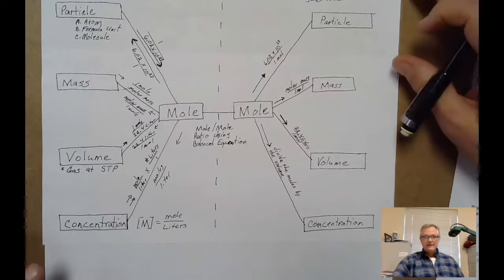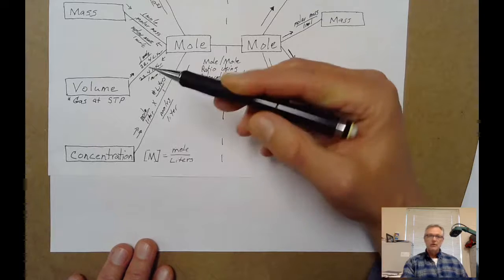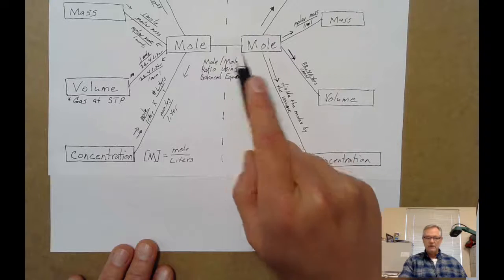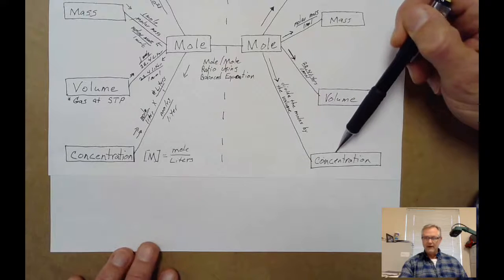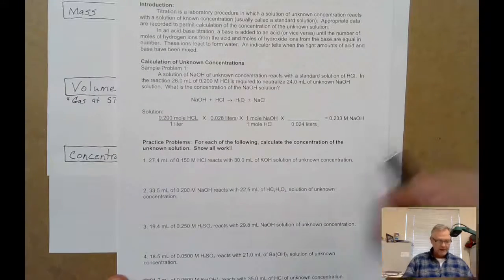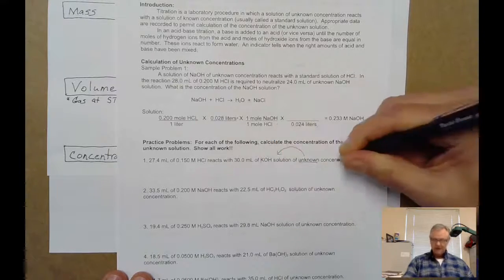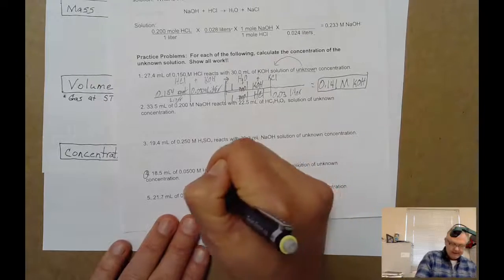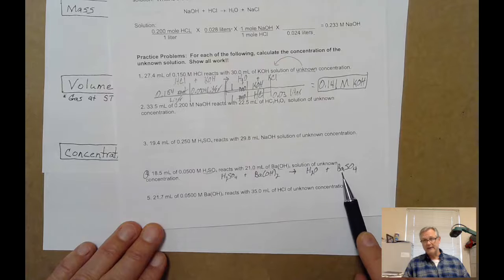AP Chem Titration Problems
In this video, I demonstrate how to solve a Acid / Base Neutralization Reaction following the stoichiometry road map.